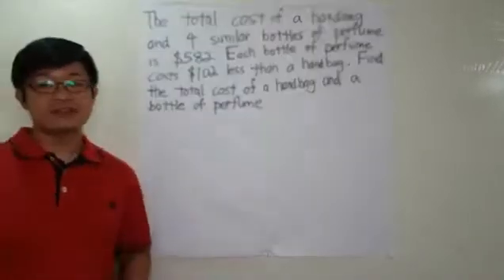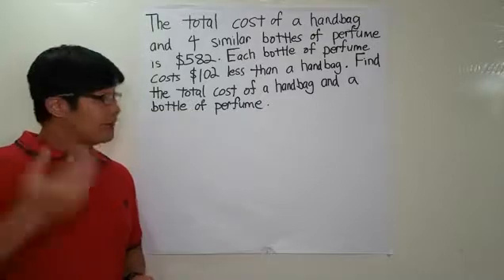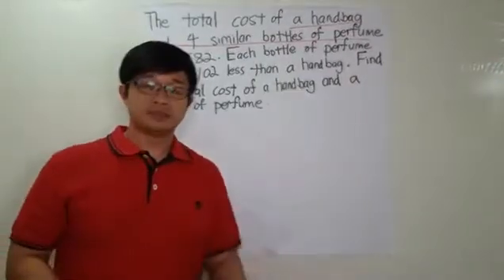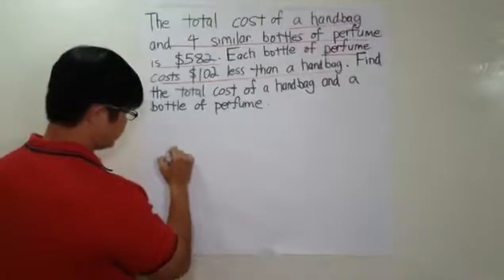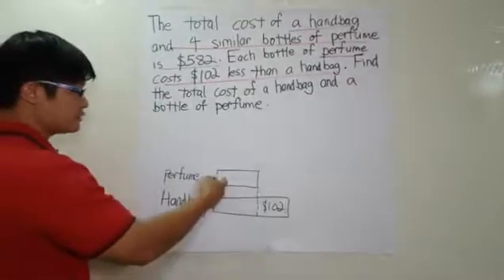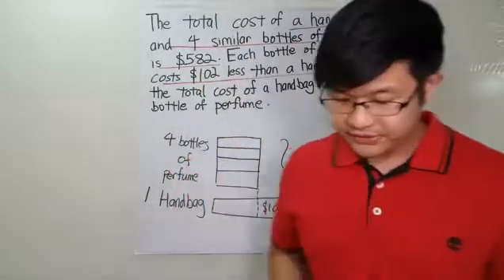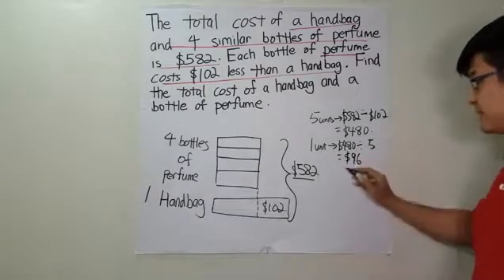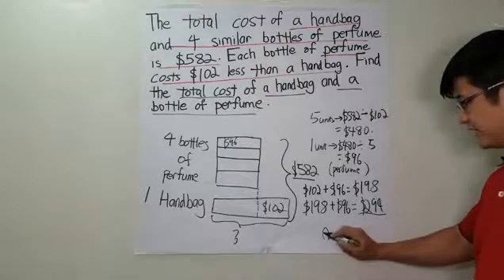Algebra at P3? No need! The model method is way better.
Watch me solve a question taken from Primary 3. See how easy it is to solve using the model method.